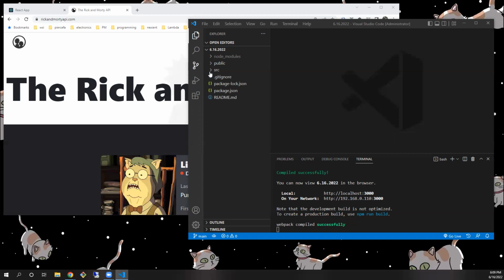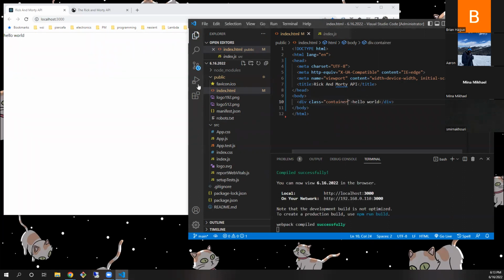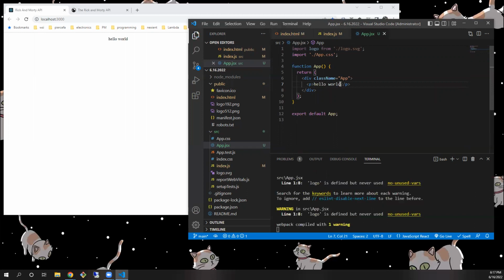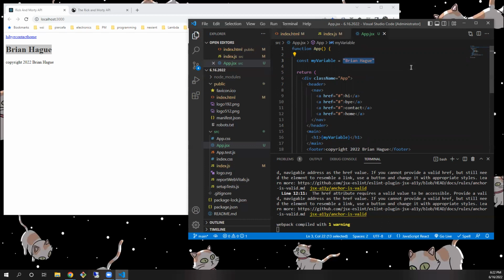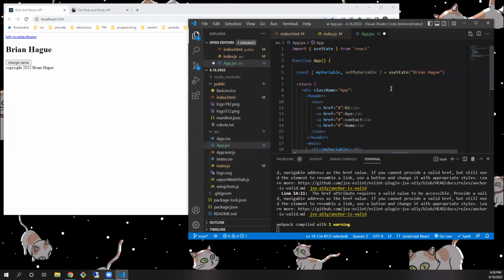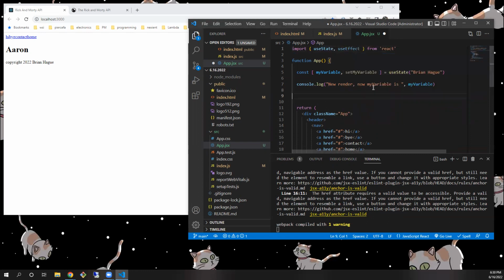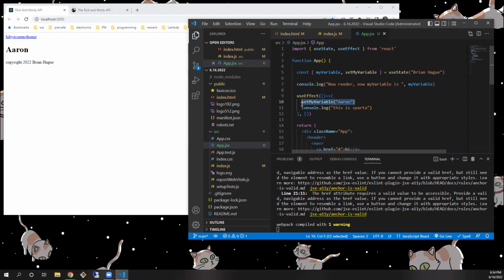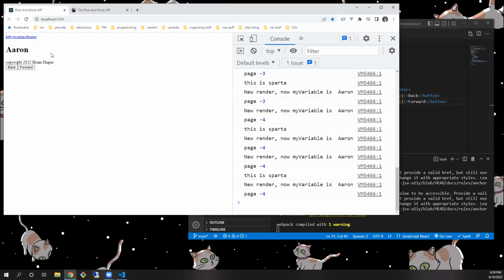Unit 2 Sprint 2 Review 6.16.2022 Part 1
Covers basic react useState, useEffect, Object, Arrays, Mapping over an array and rendering it to the screen, Axios, and styled components. You know... the usual :)